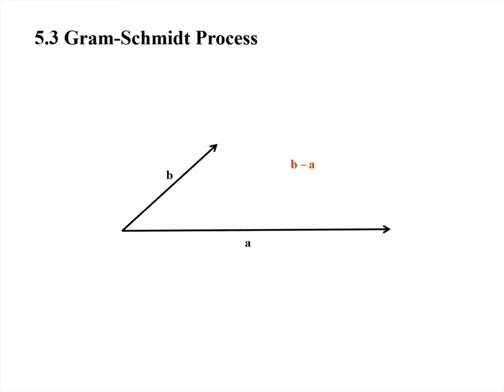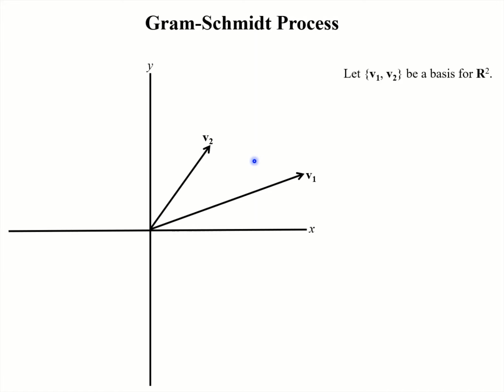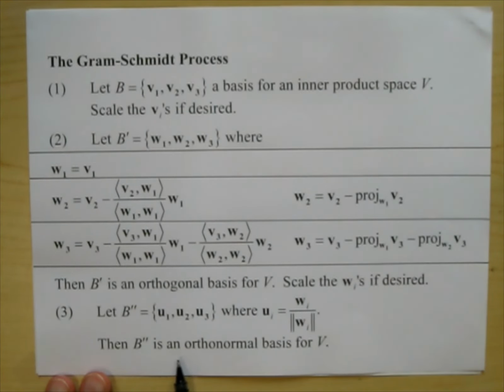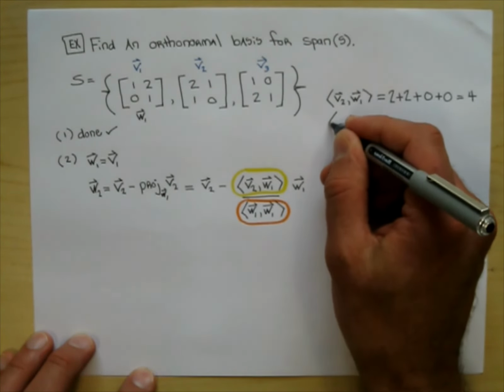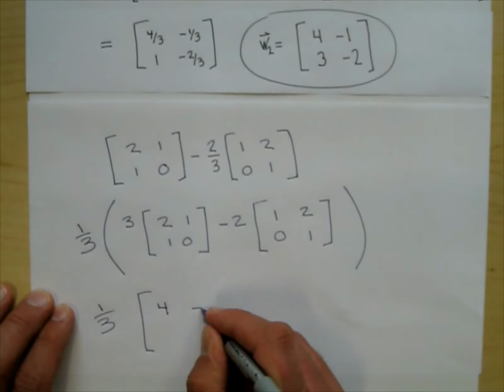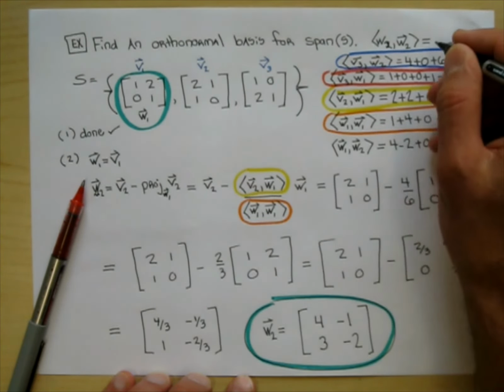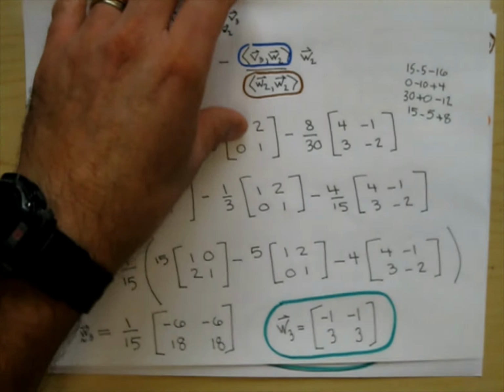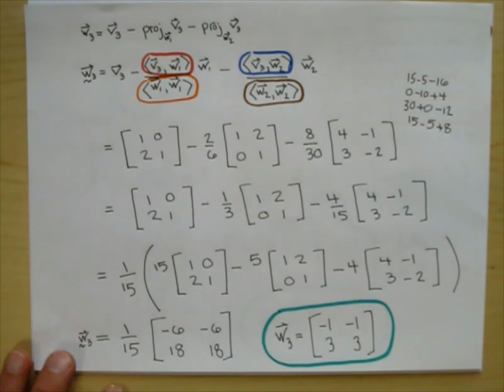287 Lecture 19 5.3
The Gram-Schmidt Process